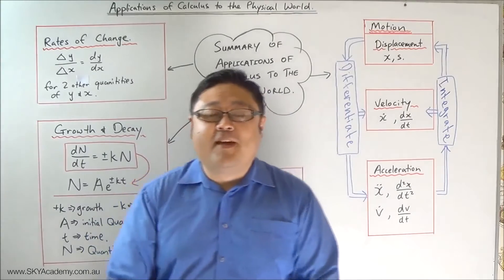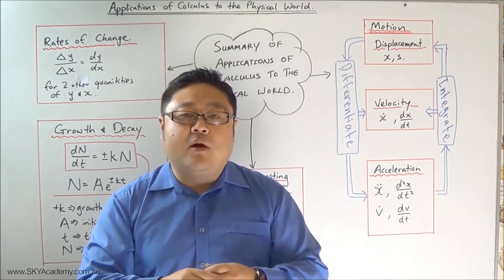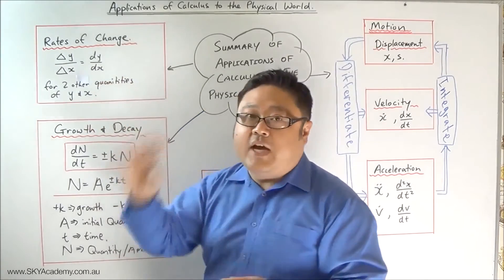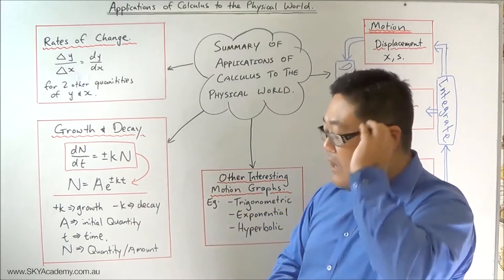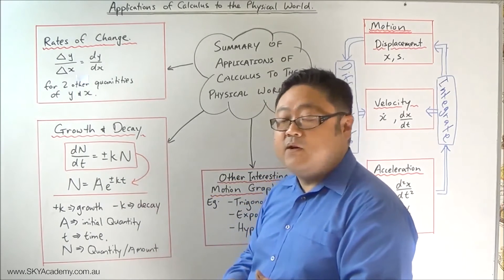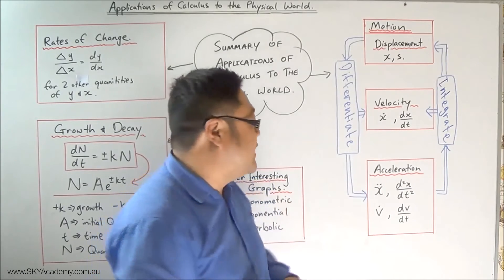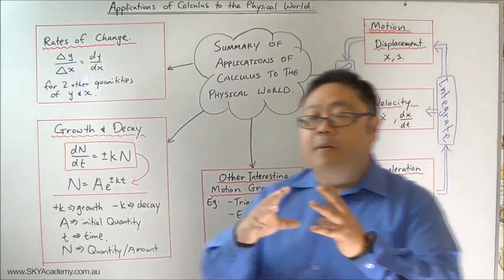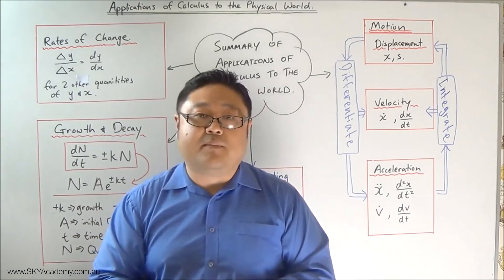Applications of Calculus to the Physical World Summary - Sky Academy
This video is about the final episode of the 2 Unit course to help students learn and study Maths online effectively. In this video, Seung talks about the Rates of Change, Growth and Decay, Other Interesting Motion Graphs. This Application of the Physical World summary video also discusses about Displacement, Velocity and Acceleration.
SKY Academy Makes Maths Easy!

LET’S CONNECT!